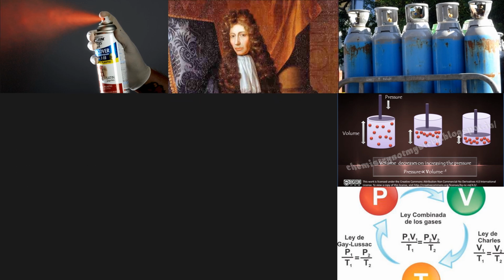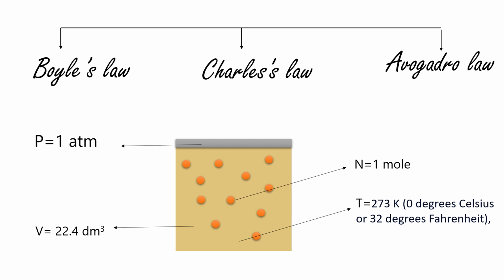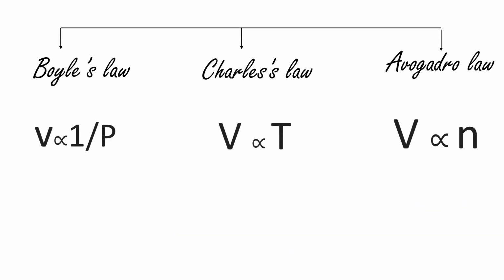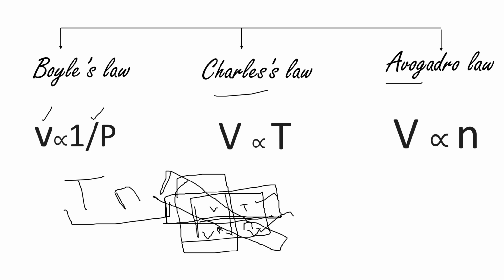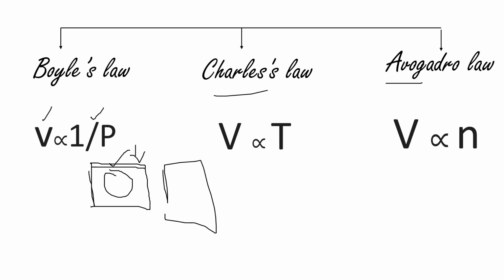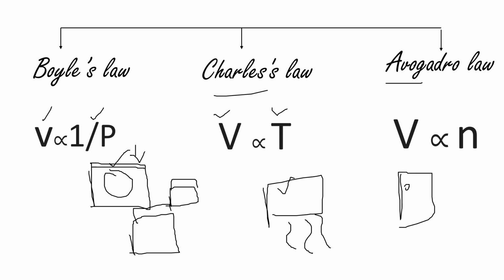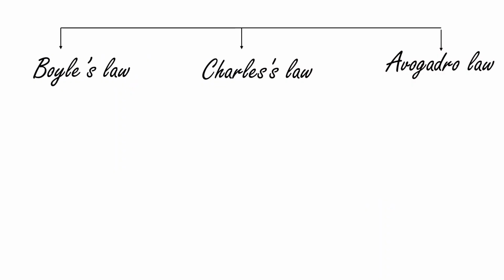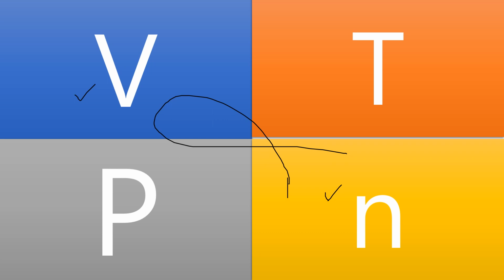GASES LAWS(introduction)||boyle's law||Charles law||Avogadro law||class 11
in this lecture we will be discusing about the  gas laws
WATCH THESE